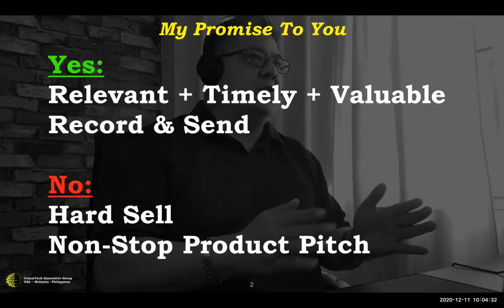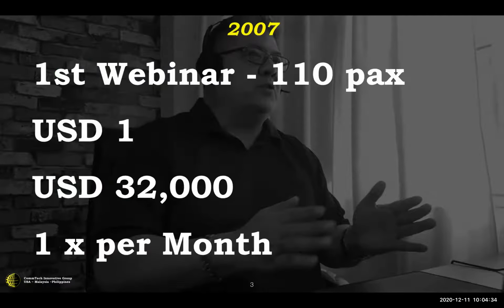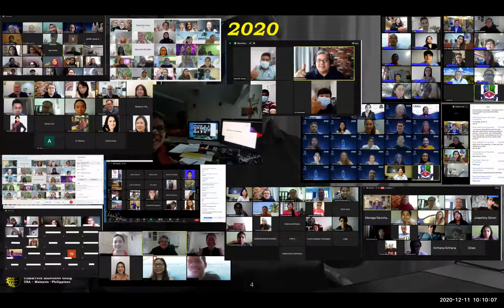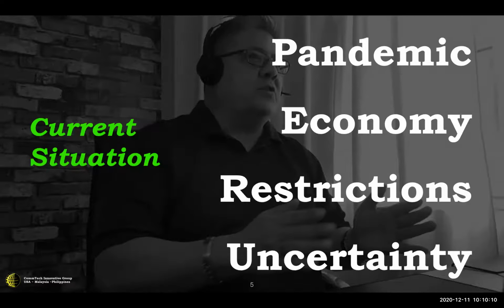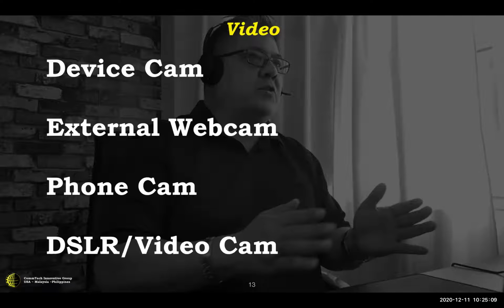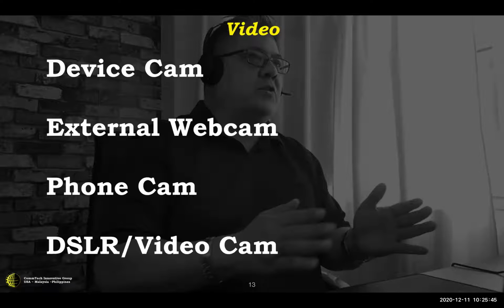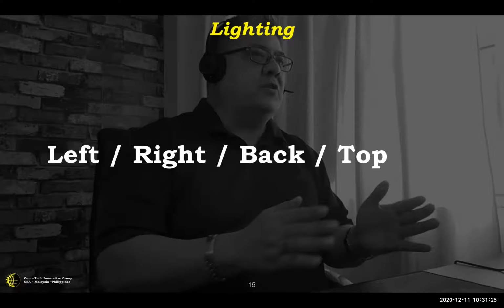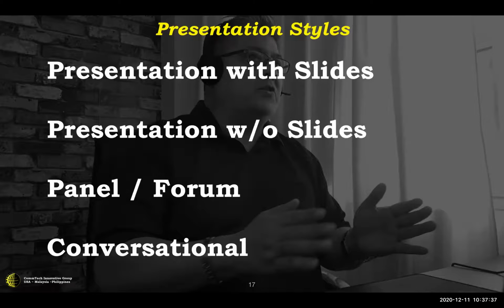Sales Skills LIVE Webinar Series - Session 3 of 12 - by Chris Randolph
How Do YOU Run An Effective, Engaging & Profitable Virtual Business or Sales Presentation and Training Session - by Chris Randolph

Are Your Online Meetings & Presentations Interesting?
These are getting to be an activity we all need to do, right?

Engagement, Interest, Participation and Attention:
These are components we must inject and skills we must have to accomplish these outcomes.

Speakers, Trainers, Coaches, Business Owners and Professionals

You must attend our next Sales Skills LIVE Webinar Session

12 Sales Skills & Business Building Topics
12 LIVE Webinar Sessions

No Charge - It’s FREE
No Hard Sell - Not A Pitch Fest

Started on 4th December - (9 more sessions)